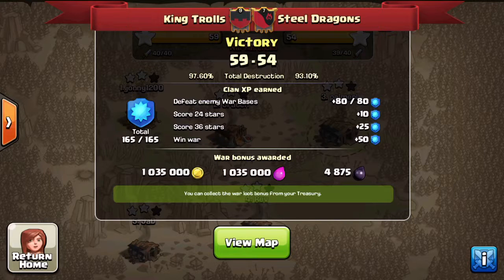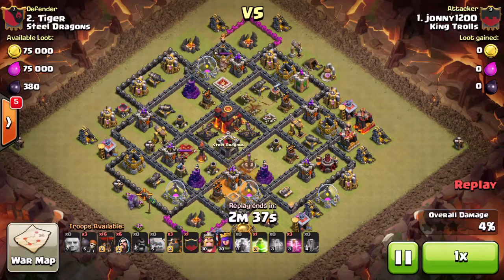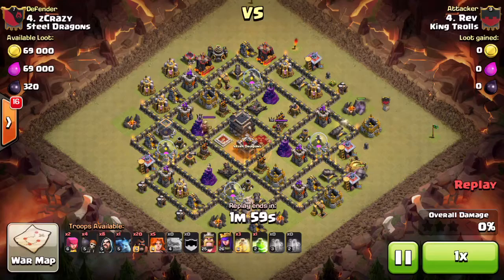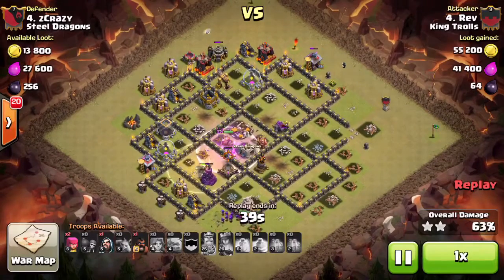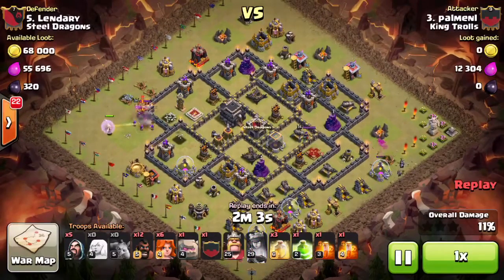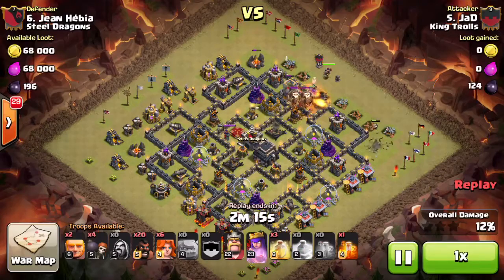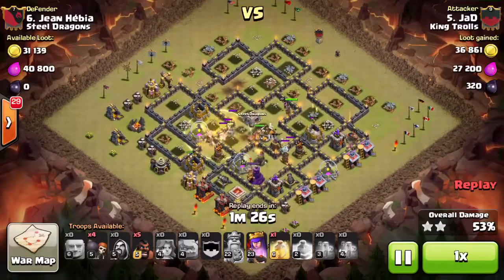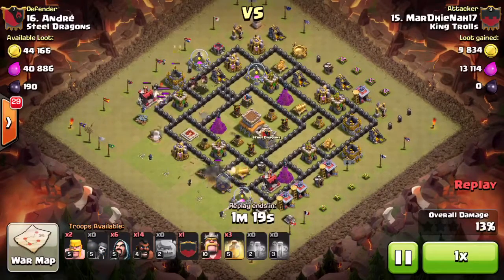King Trolls vs Steel Dragons (win 208)